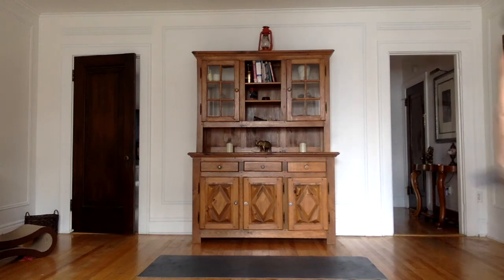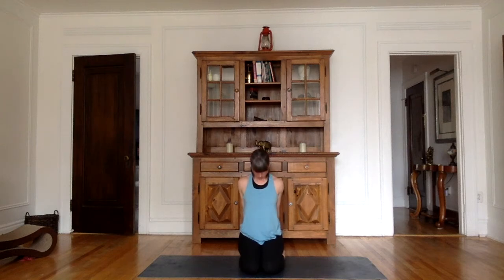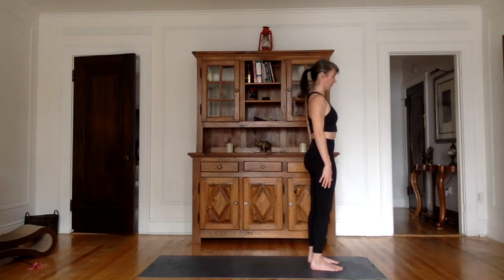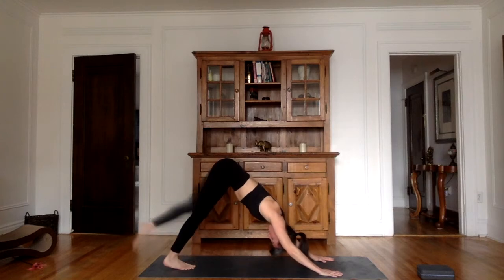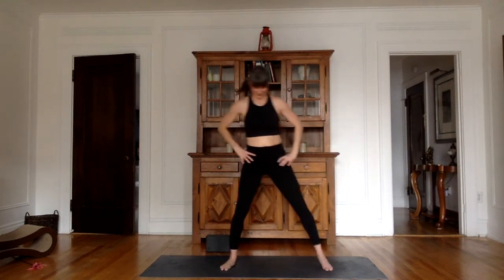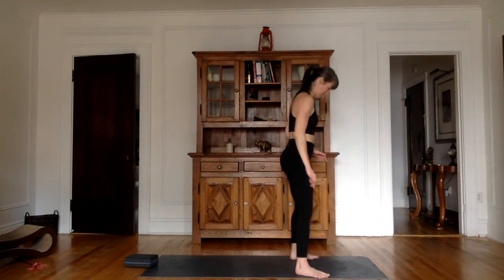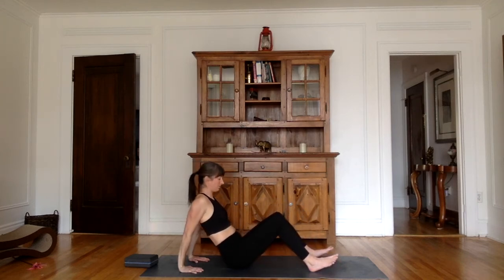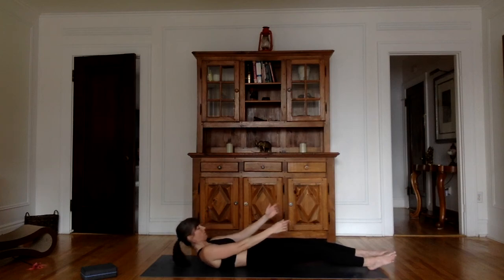Hatha yoga- classic approach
This asana class offers a more traditional approach of Hatha Yoga (yoga of action). We will start off warming up the body with some sun salutations called Surya Namaskar A. In the second part of the class we will be doing a series of postures in a more static way, thus allowing me to provide some key guidance regarding body alignment. Moving slowly and doing postures in a more static approach can me mentally challenging. If you feel frustrated or that your mind is going in all directions during class, be compassionate towards yourself as this is completely normal. Just breathe through your nose, stay aware without judging and relax. Namaste